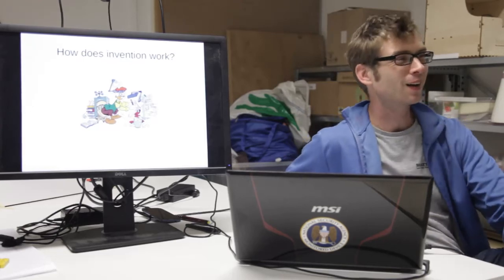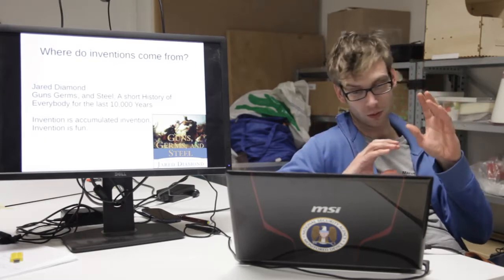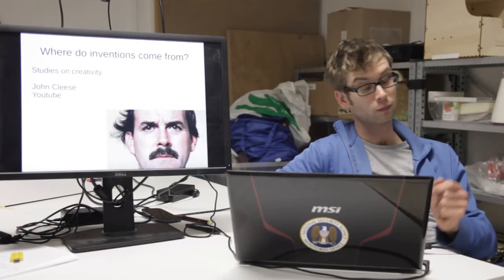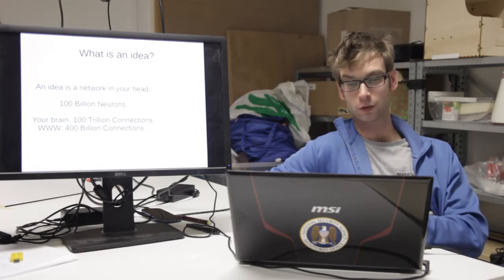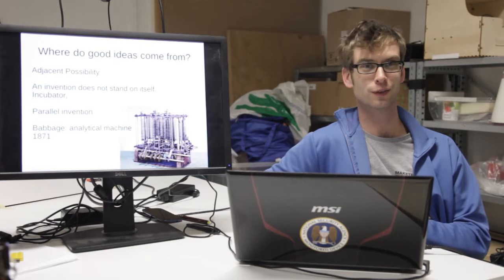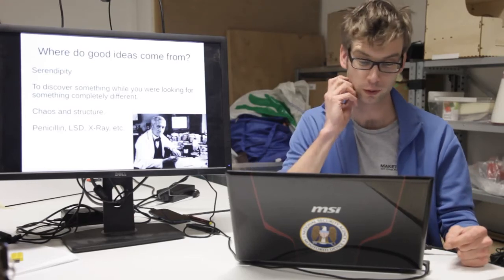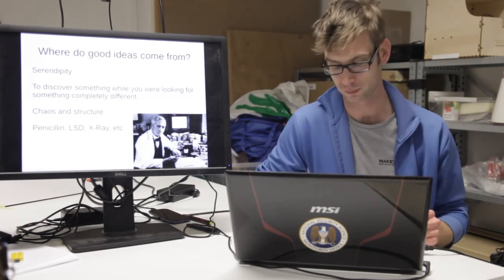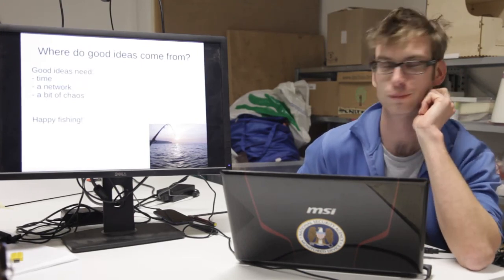How does invention works?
A small lecture in the FabLab Berlin about invention. Over the years I read many theories about this topic. None of them I found very satisfactory, until I stumbled upon the book "Where Good Ideas Come From" by Steven Johnson. In this video I will briefly explain different theories and summarize Johnson's book. Like the idea? Read the book!!

Thank you Sam Muirhead of yearofopensource.net / cameralibre.cc for recording